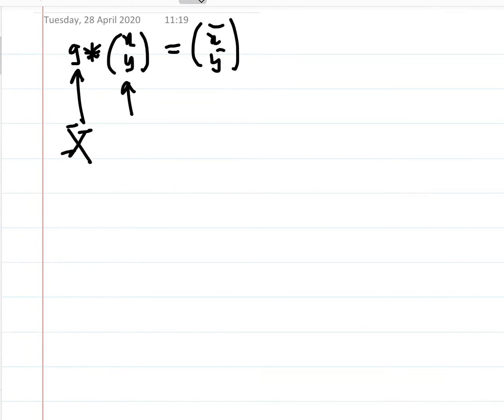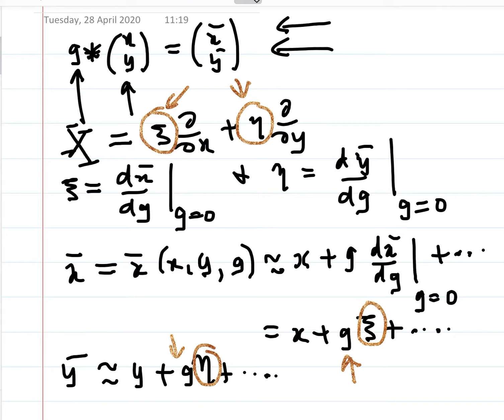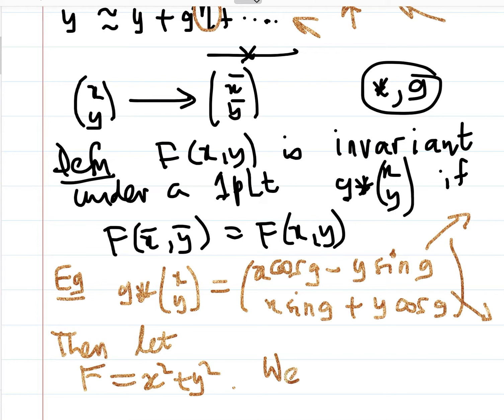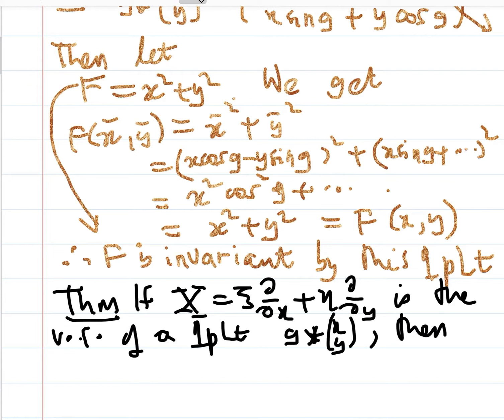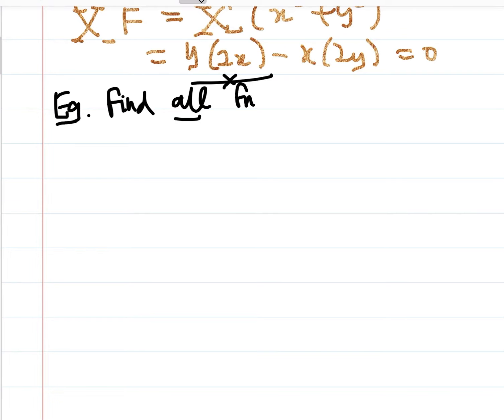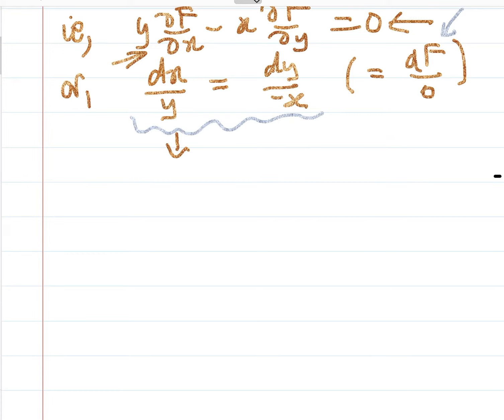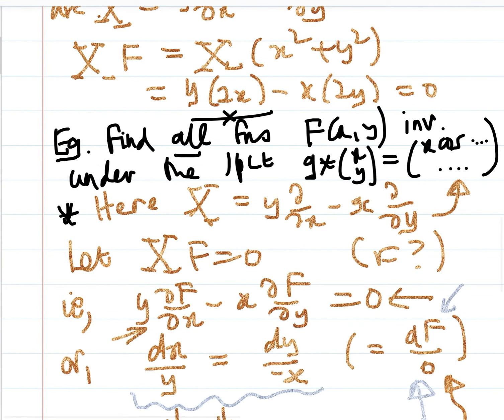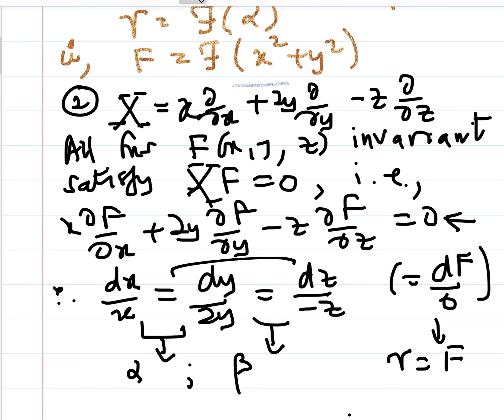CV lecture0 5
Functions invariant under one parameter Lie groups of transformations